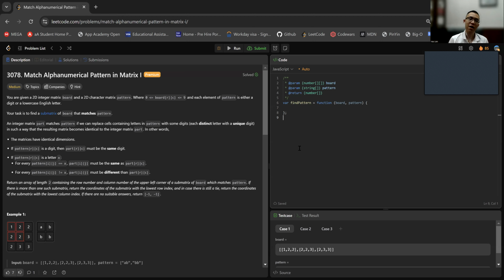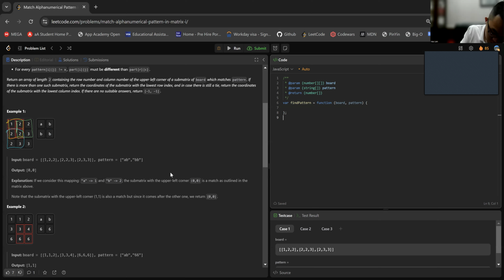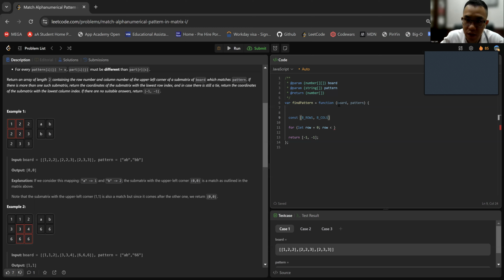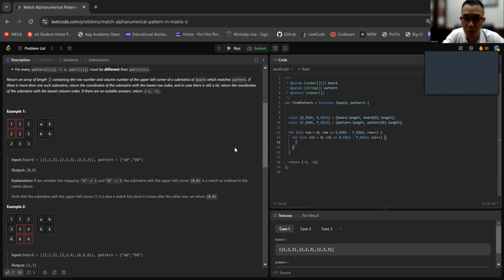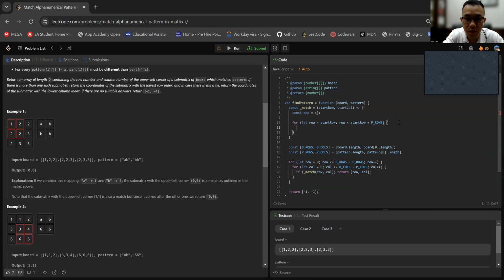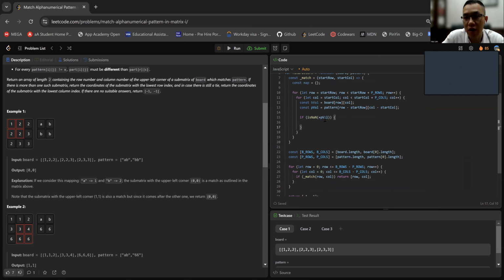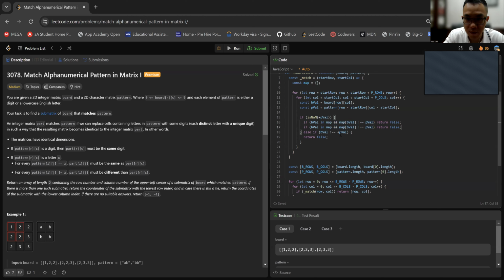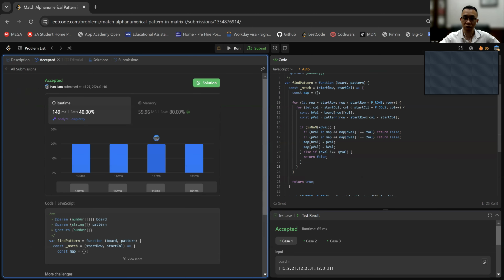Problem #3078 - Match Alphanumerical Pattern in Matrix I